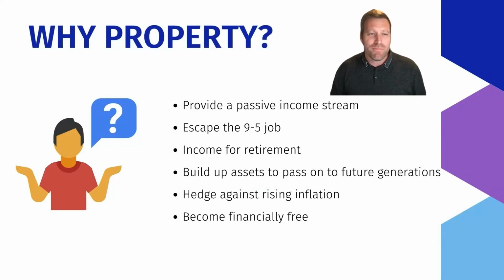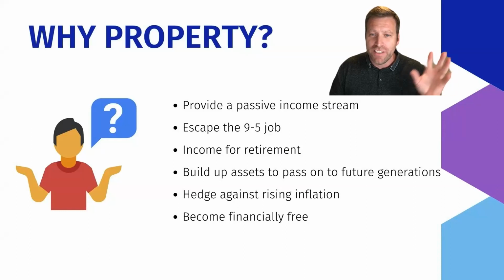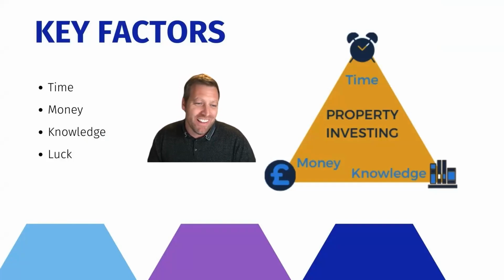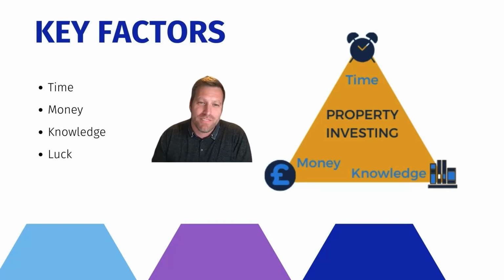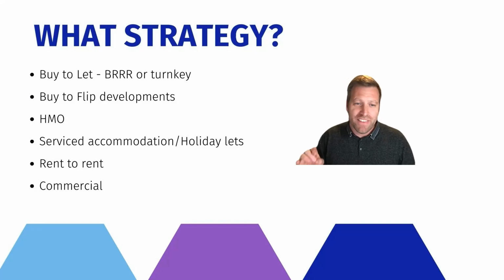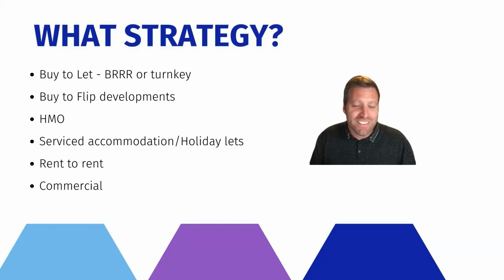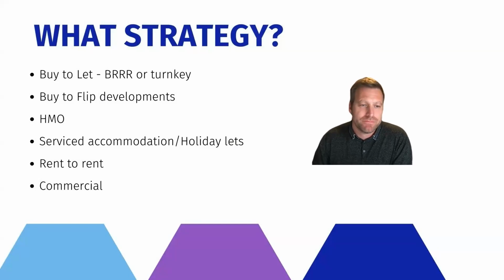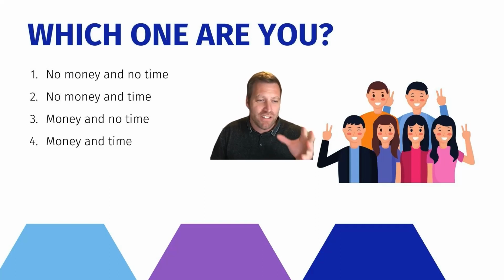How to get started in property in 2022, masterclass session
In this episode, Nick, Steven and the other Scottish Property Podcast networking hosts all come together on a live zoom call to offer some help and advice on how to get started in property in 2022.   Over 100 members of the community joined us for this free online event and loads of property value bombs were dropped.

We talk about the following:

The big WHY, what do you want from property?
The various strategies that you could persue
How much time and money do you have and how this will affect your strategy choice
Buy to let investing
How to start with no money
Raising private finance and finding angel investors
Top tips for getting started

Special thanks to our networking host partners, follow them  on Instagram :

The Property Duo
Kessar Salimi
Gary Wales
Gillian Green
Paul Cummins

PROPERTY NETWORKING:  Book your ticket for a Scottish Property Podcast networking event near you.